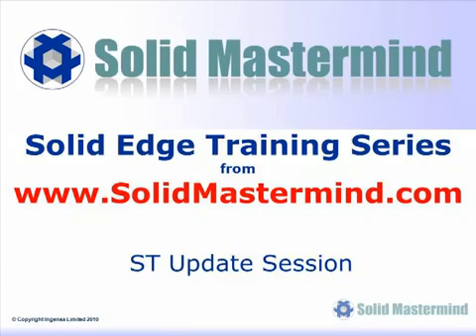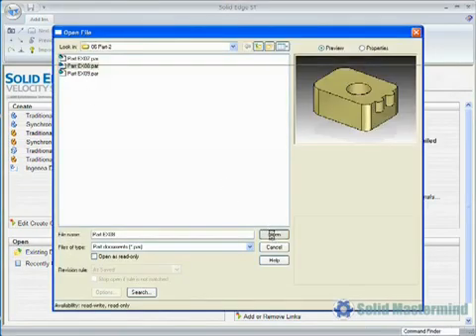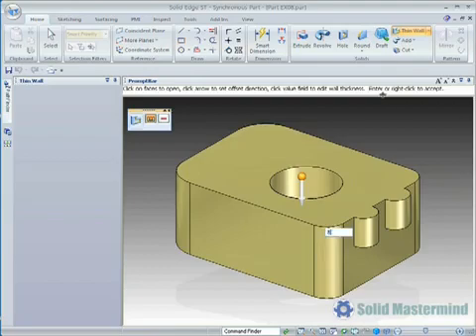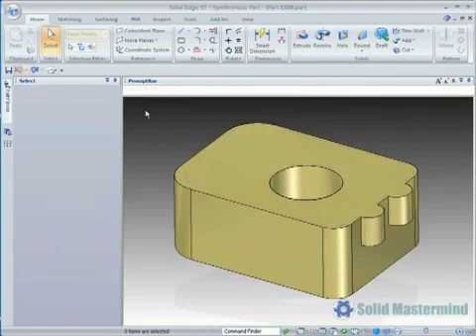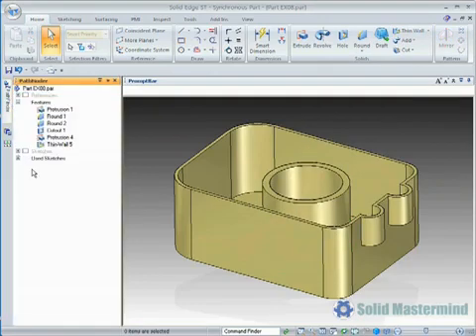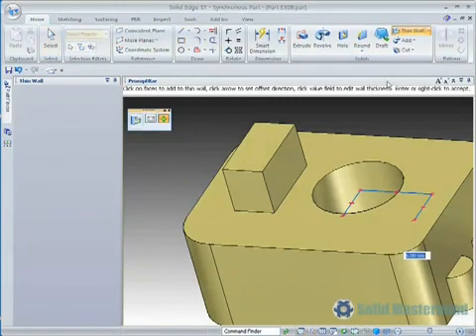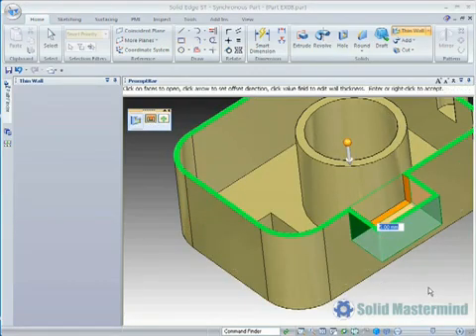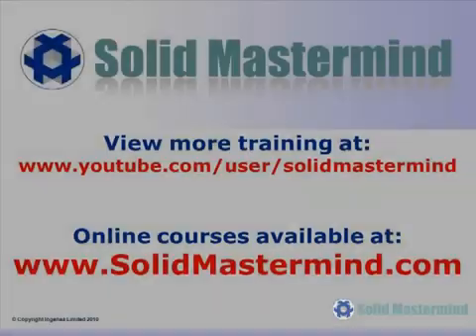Solid Edge Training ST Thin Wall